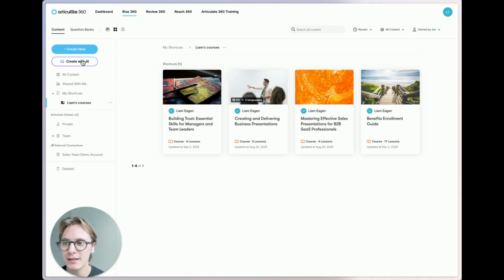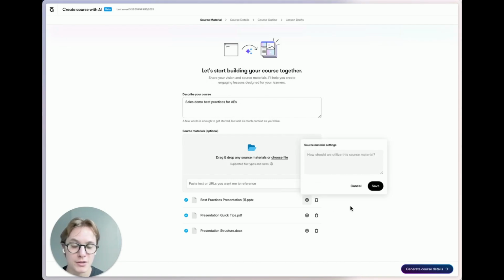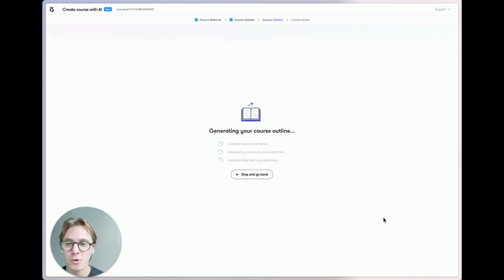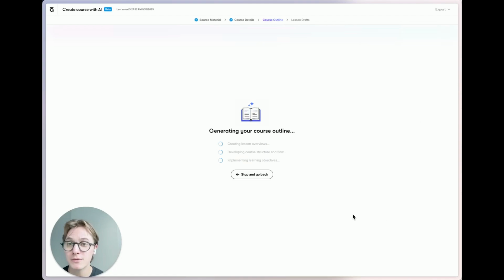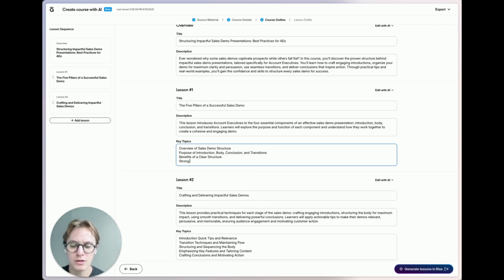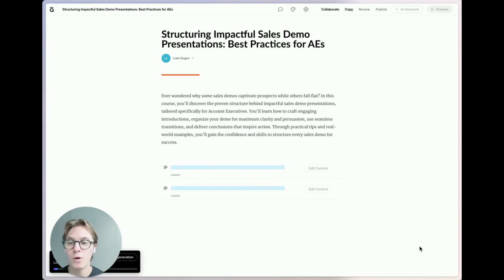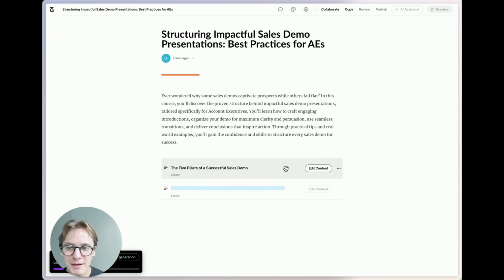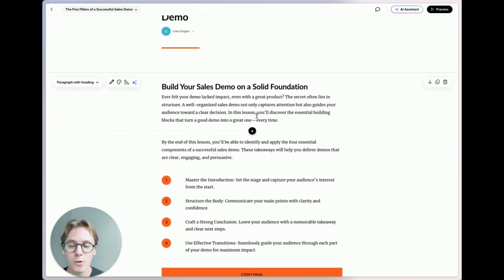Build Course Drafts with AI Assistant in Rise | Articulate 360 Tutorial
Creating a course from scratch just got easier. The new AI Assistant in Rise helps you jumpstart course creation by taking your input—like course name and source files—and proposing learning objectives, topics, and tone. You can refine every detail, generate a full course outline, and download to share with your subject matter experts.

Collaborate with AI Assistant in Rise to turn your ideas into high-quality course.

What is Articulate 360?

Articulate 360 is the #1 e-learning platform for online course creation, collaboration, and distribution. Used by every Fortune 100 company, Articulate 360’s award-winning tools are leading the way with integrated AI and course translation and localization features.